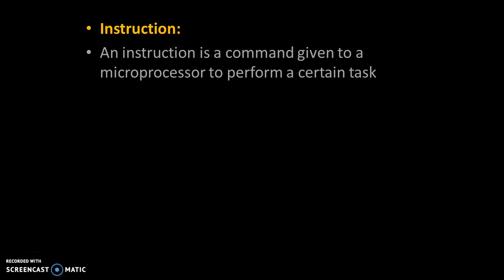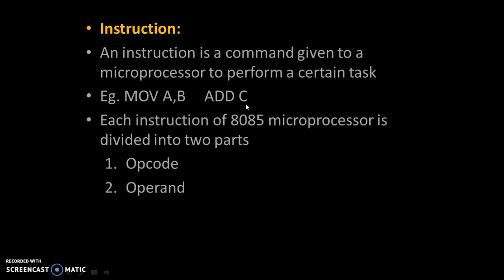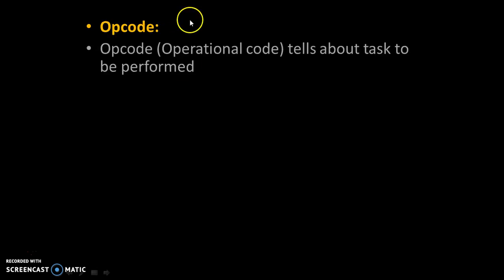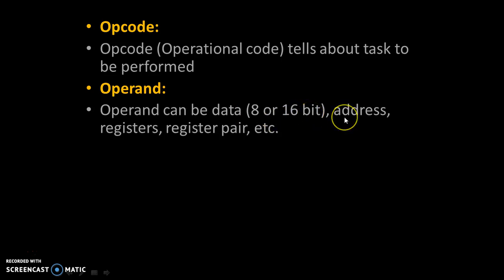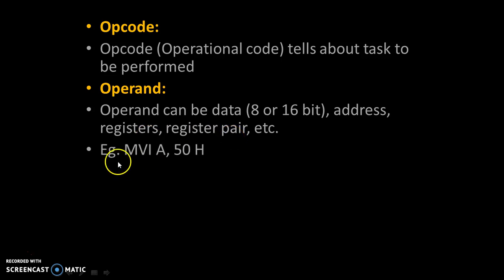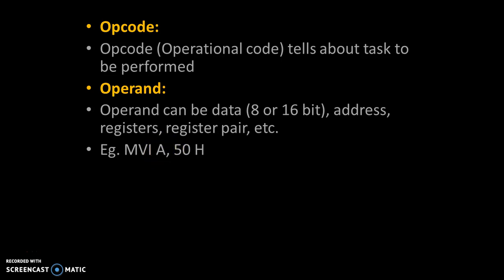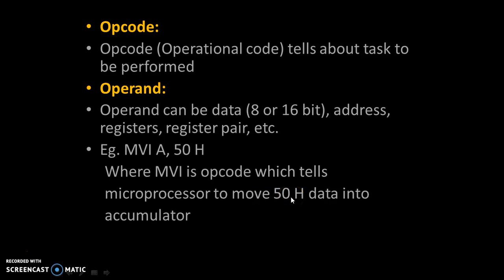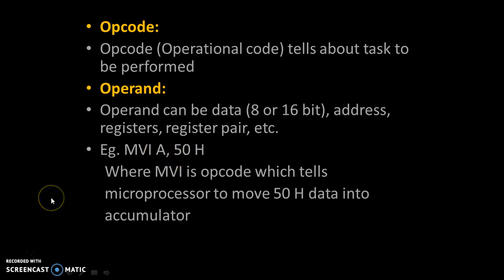Instruction of 8085 Microprocessor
This video explains what is an instruction of 8085 microprocessor.
0:00 Introduction
0:09 Definition of Instruction